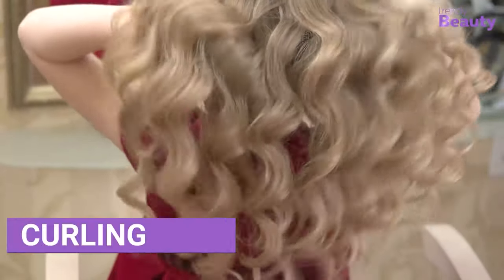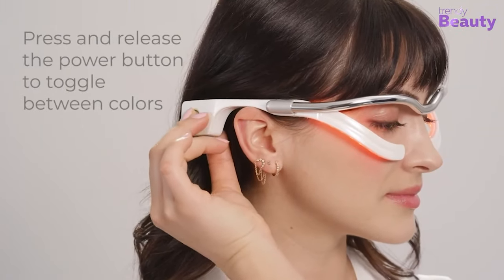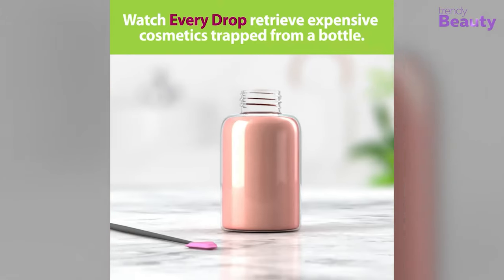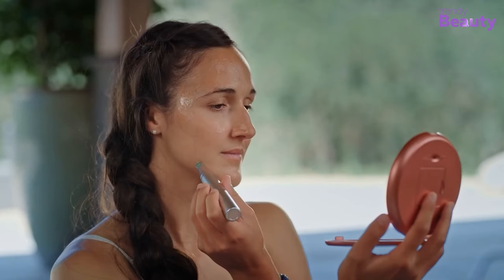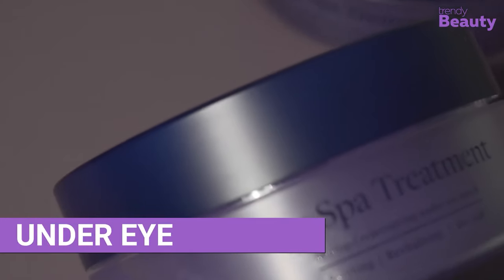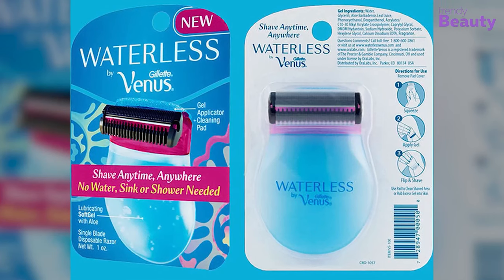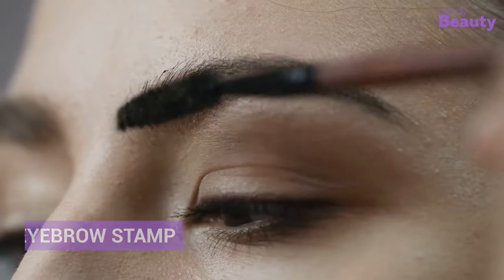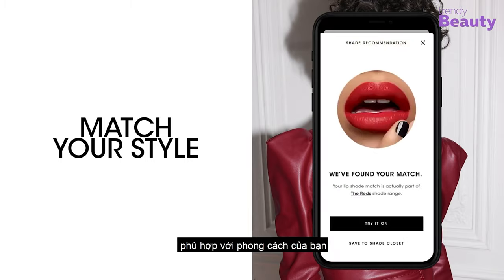Top 100 New Beauty Products to Try Now In 2023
Discover the must-have beauty products of 2023 in our "Top 100 New Beauty Products" YouTube video. From skincare to makeup, we've got you covered with the latest and greatest in the beauty world. Stay ahead of the trends and enhance your beauty routine with these top picks!

** Curling Iron

** Cleansing Brush

** Brow Filler

** Brush Cleaner Device

** Facial Lifting Bandage

** EyeSpa Eye Massager

** Lilumia 2 Brush Cleaning Device

** Soniclear Facial Cleansing Brush

** Fat Freezer Platinum Body Sculpting Device

** Silk’n Lipo Fat Reducing Device

** Facial Masks

** Beauty Spatula

** AirBrush Foundation

** Stick Mask

** Roll-on Highlighting Balm

** pH Test Strips

** Bag Cleaning Ball

** Travel Toiletries Storage

** Waterless Razor

** Lipstick Purse

** Portable Makeup Box

** Hair Curler

** Cleansing Foam

** Esker Body Plane

** GHD Platinum+ Styler

** Droplette Skin Infusion Device

** ZenyumBright Invisible Whitening Strips

** Drybar The Straight Shot Blow-Drying Flat Iron

** Jillian Dempsey Gold Bar

** Skin Inc Optimizer Voyage Tri-light Glasses
Videos You May Like:

***Intro, Outro & Animation Credit:
***Every footage, image, and Information used in this content, have been included only to portray the educational message and information for the audience.